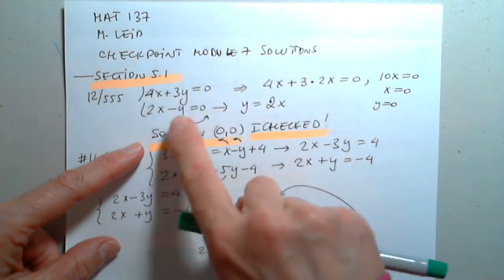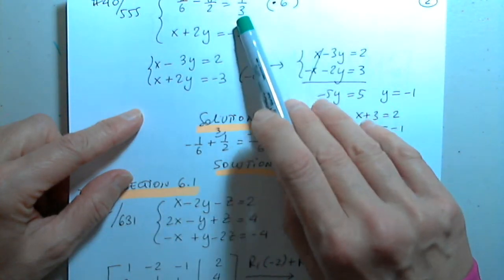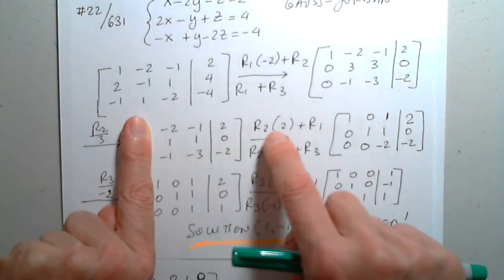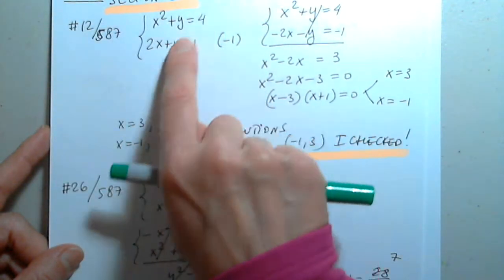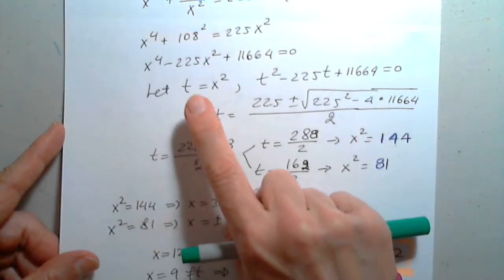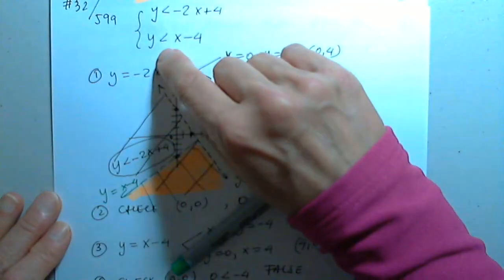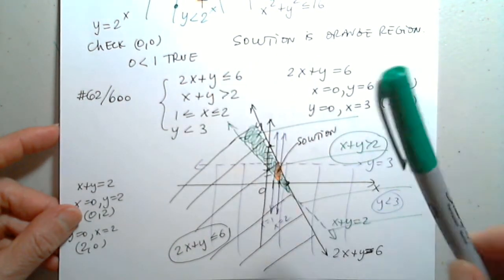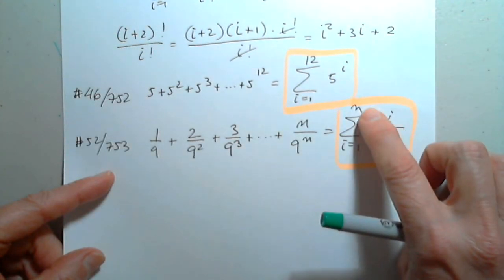MAT 137 MOD 7 CHECKPOINT SOLS